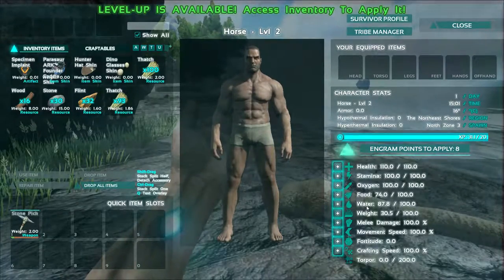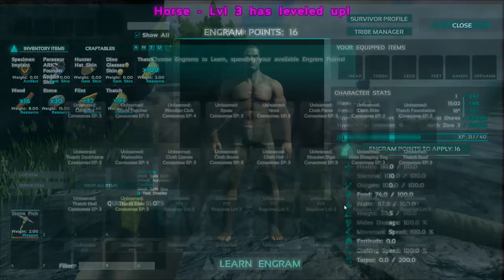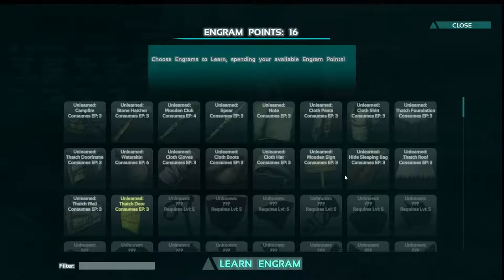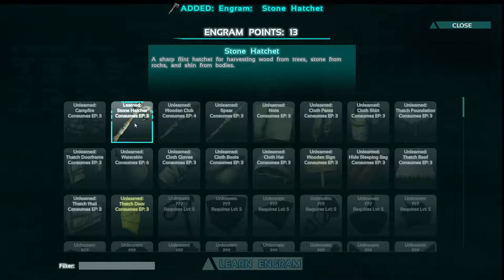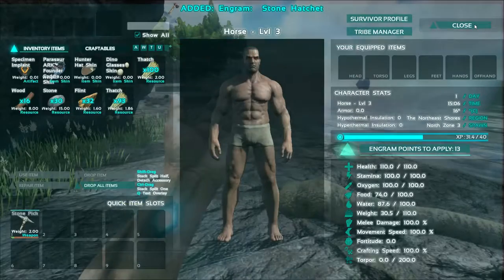How to make an axe - ARK: Survival Evolved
You need to learn it first then combine 1 wood 1 flint and 10 thatch and win the game